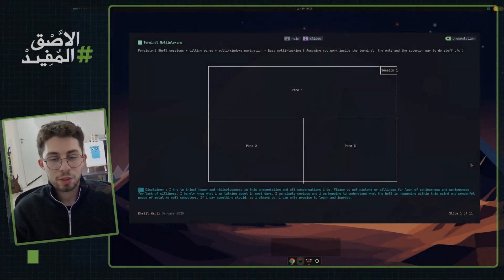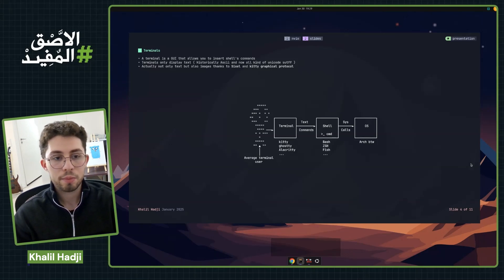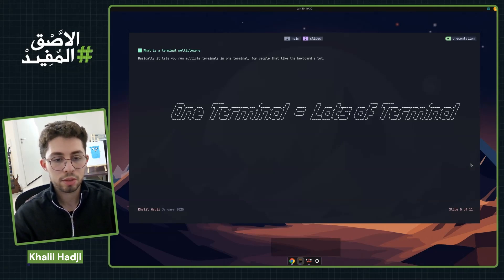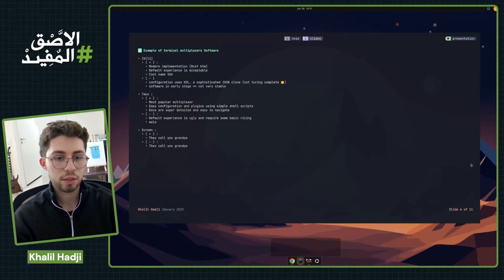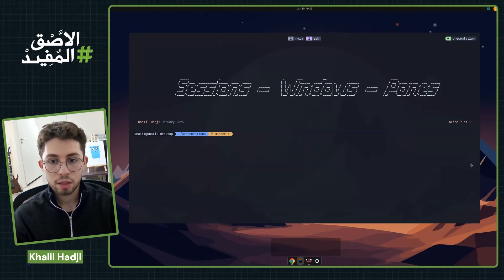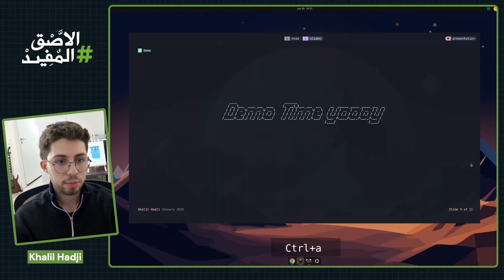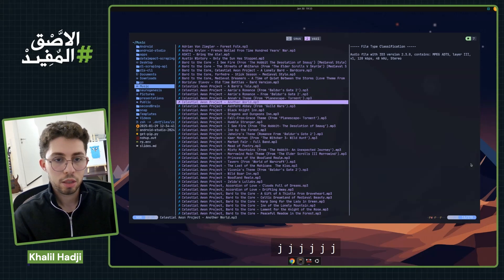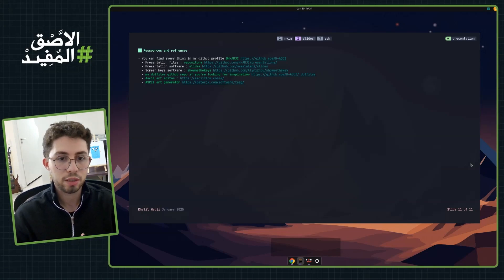Terminal Multiplexers w/ Khalil Hadji 🇲🇦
Terminal multiplexing transforms you into a terminal wizard by allowing you to split your workspace into multiple panes, manage multiple sessions, and keep tasks running in the background, all within a single terminal window. It enhances productivity, enables multitasking, and gives you full control over your command-line environment.

👥  Speaker
Khalil Hadji
A software engineer that wrote a lot of buggy code since 2017.